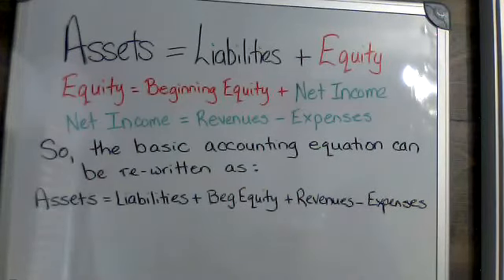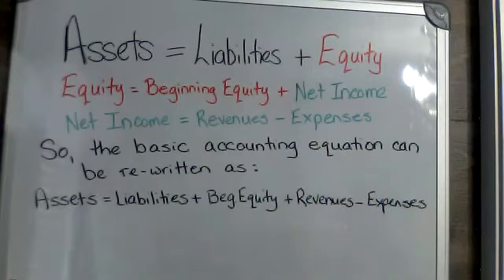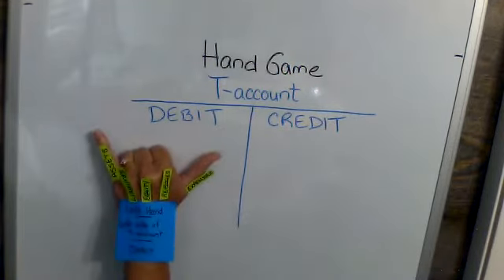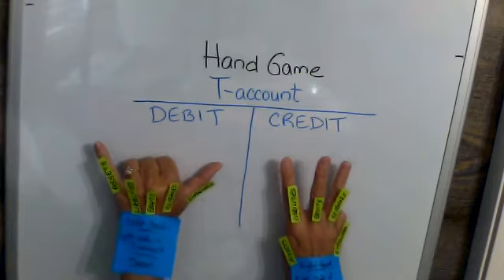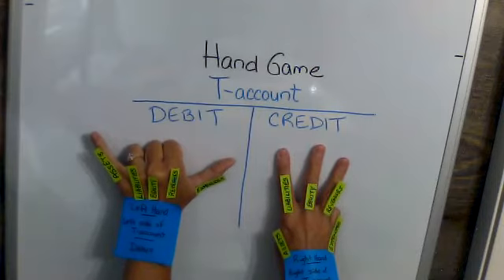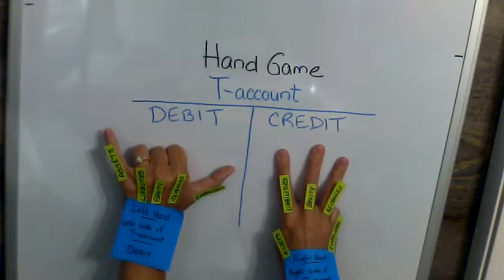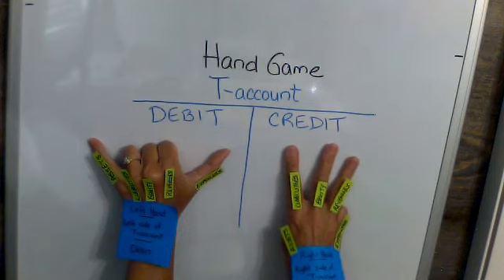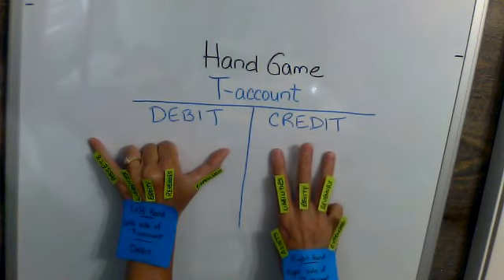Bookkeeping Hand Game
Remembering Debits and Credits using the Accounting Equation, T-Account, and your fingers.